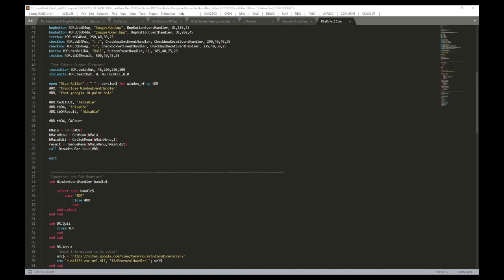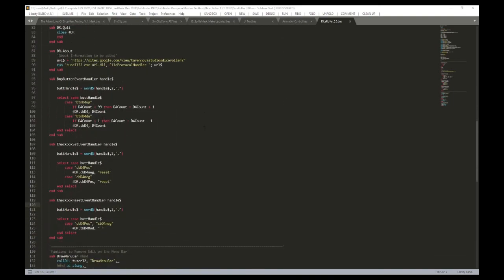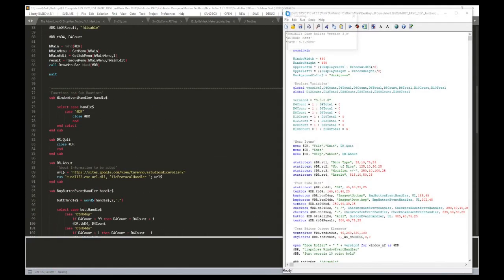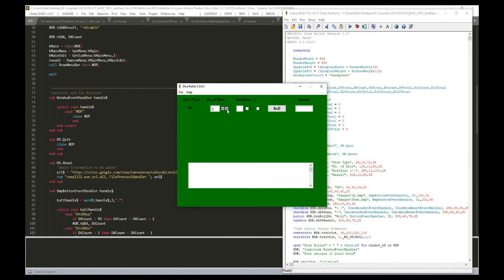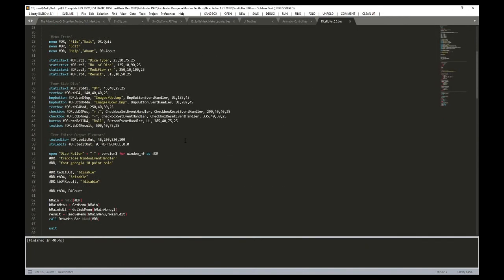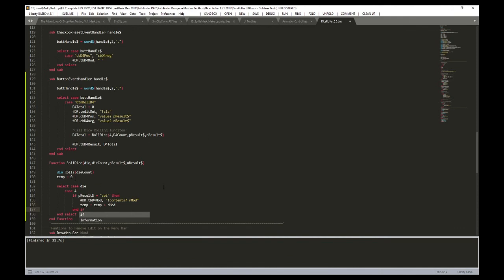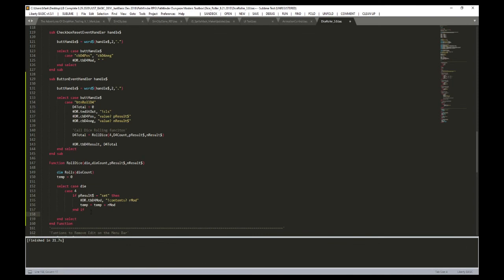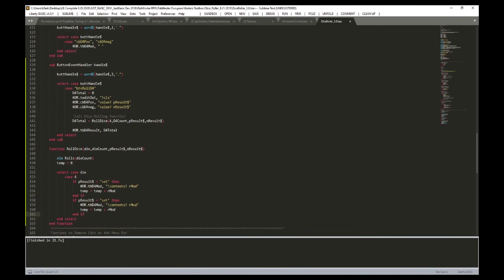Dungeons and Dragons Tools Programming a Dice Roller Lesson 5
Liberty Basic Programming: In this lesson we add the function to generate our dice roll and format the data so it looks good in the output window.